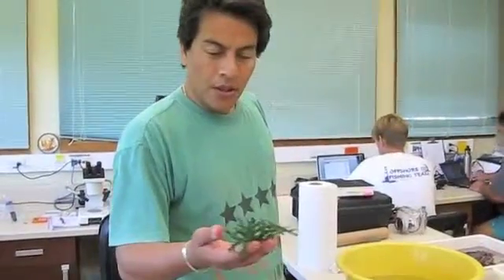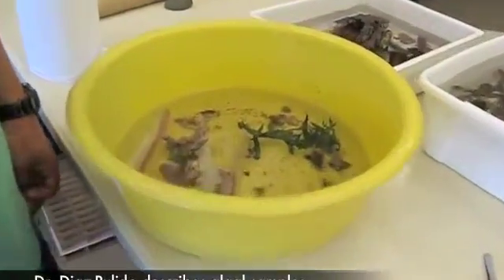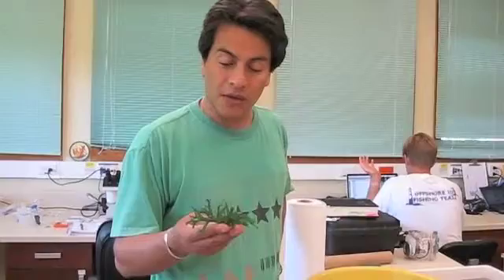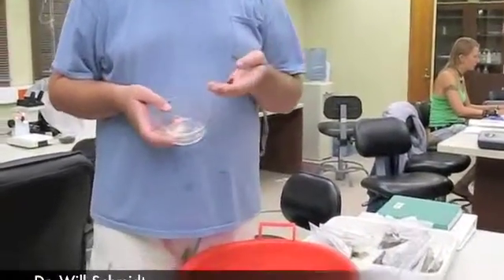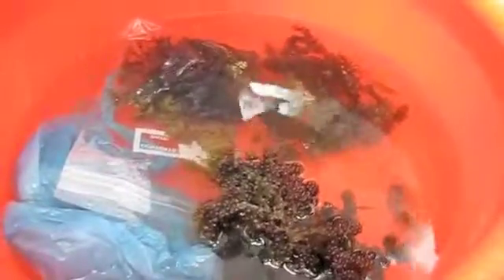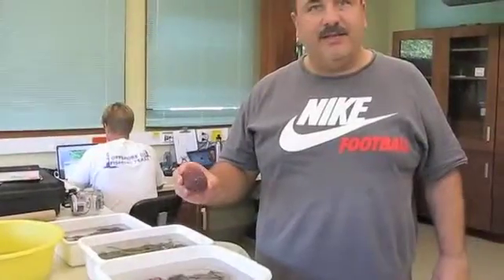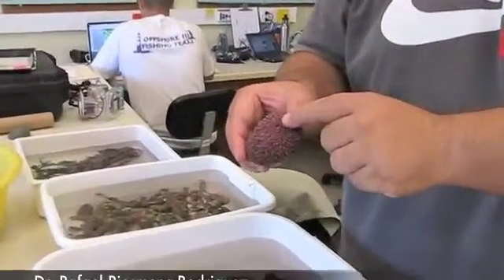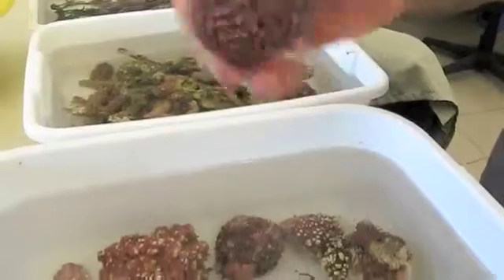Phycologists Discuss Algal Samples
Phycologists discussing algal samples collected during the NSF-PASI Advanced Tropical Phycology course at STRI's Bocas del Toro Research Station, August 14th to September 4th, 2009.

This video was produced as part of the PanAmerican Advanced Studies Institute (PASI) on Advanced Tropical Phycology, supported by the United States National Science Foundation.